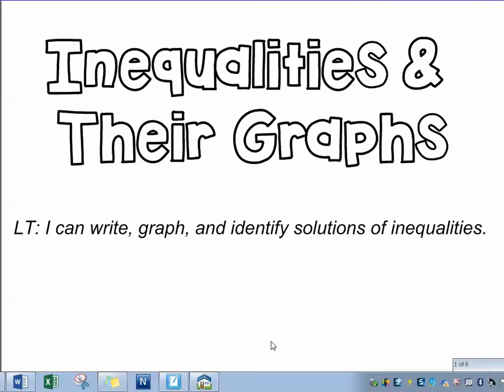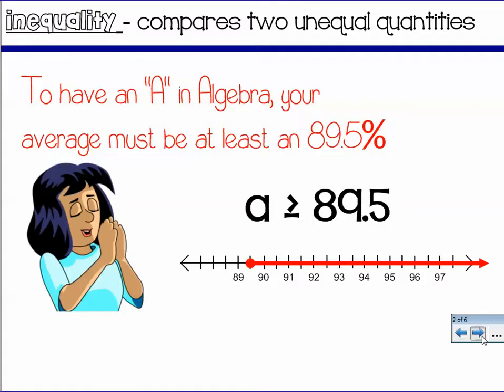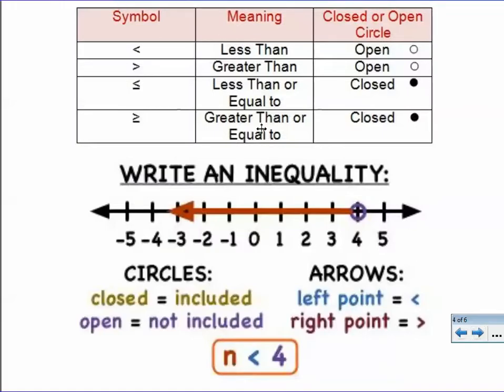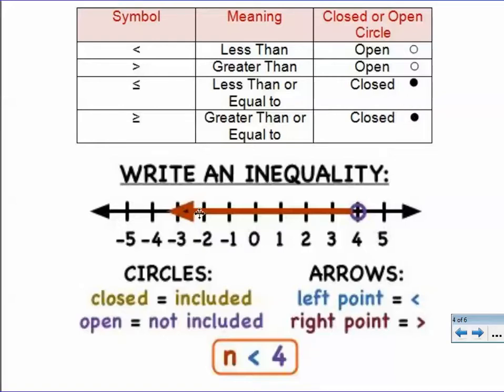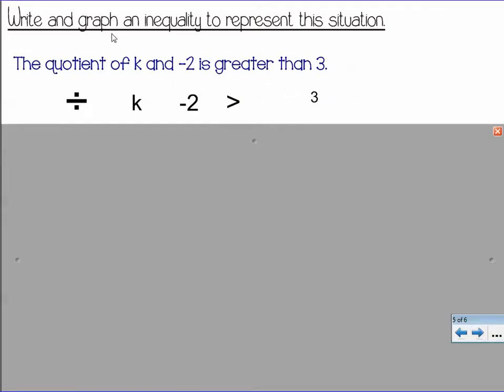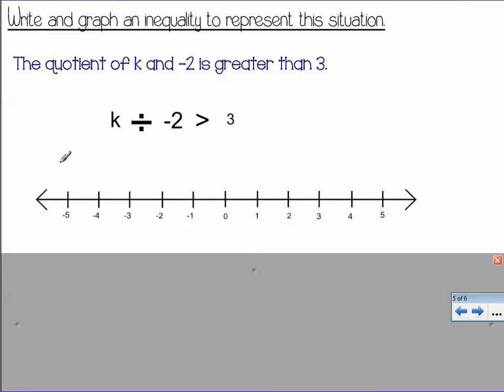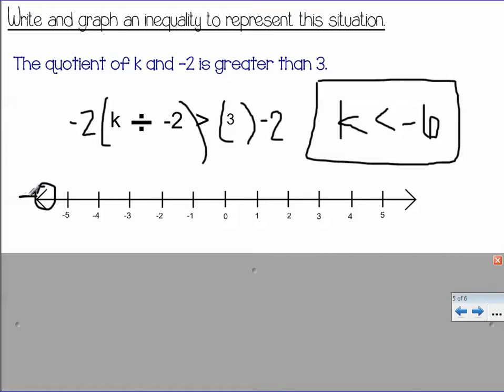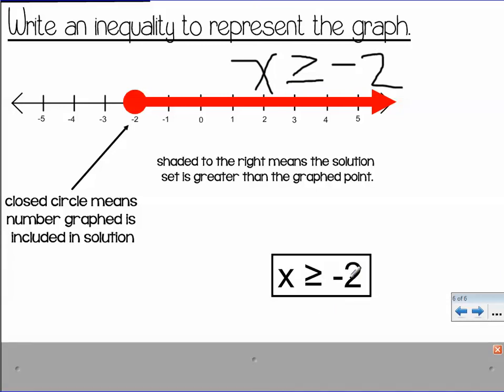3-1 Inequalities and Their Graphs